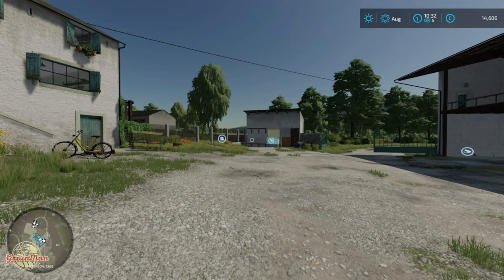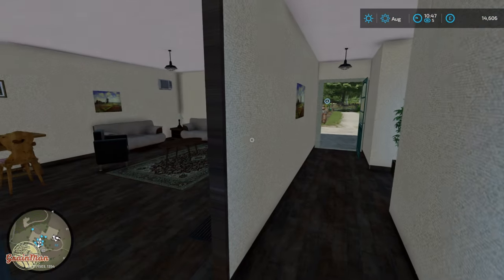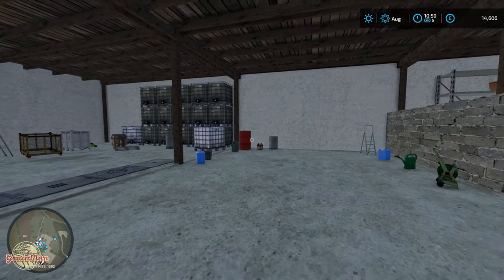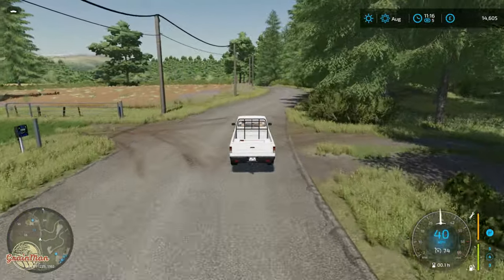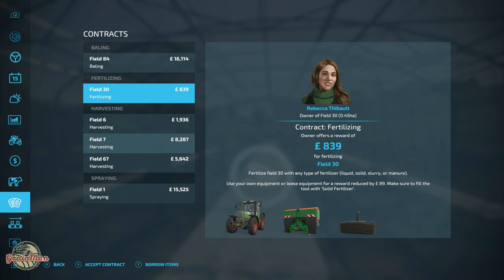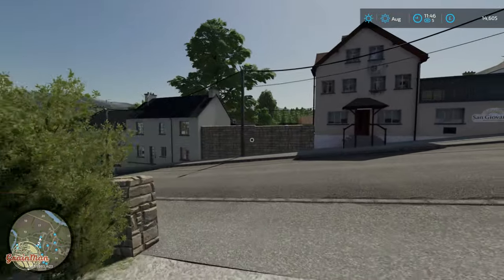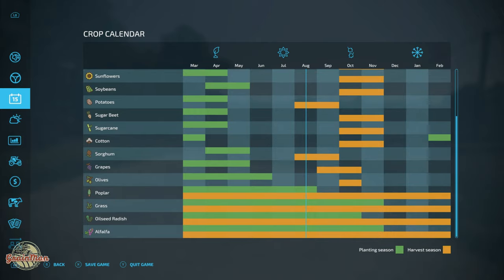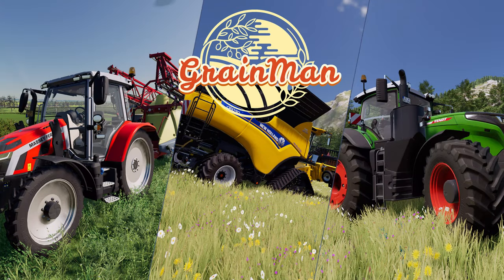AMAZING NEW MOD MAP! - BEST SO FAR? - FS22 - THE VALLEY THE OLD FARM MAP TOUR | GRAINMAN TRAVELS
In the first ever GrainMan travels episode, we take a map tour on "The Valley The Old Farm" by BlackSheep Modding.

We take a deep dive into the map layout, farm yard and equipment in new farmer mode, plus productions & custom crops.

00:00 - Intro - Walk Around & Map Info
01:12 - Starting Equipment
01:55 - Map Layout
02:18 - Starting Fields
02:43 - Farm Yard and Animal Tour
08:15 - Drive Around the Map
09:10 - Second Farm and Pigs
10:27 - Tour of the Town, Productions and Sale Points
16:48 - Map Productions and Sale Points
18:20 - Field Shapes & Field Prices
19:24 - Crop Calendar, Custom Crops and Prices
20:25 - Conclusion and Outro

🎼🎬 Video effects that are featured in this episode are included as part of WonderShare Filmora v12.
🎼 Additional Music & Sound effects from Epidemic Sounds